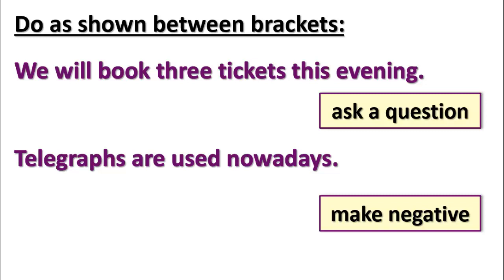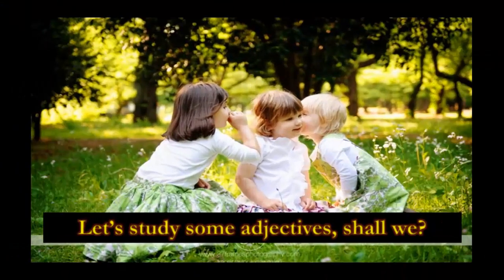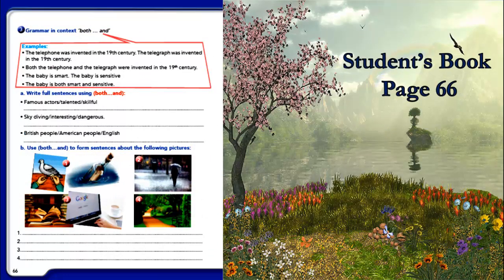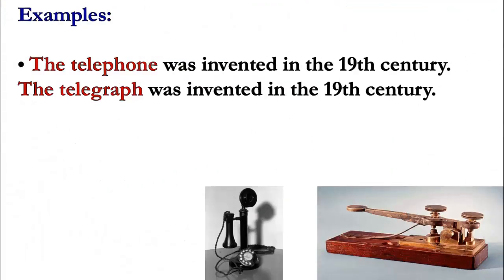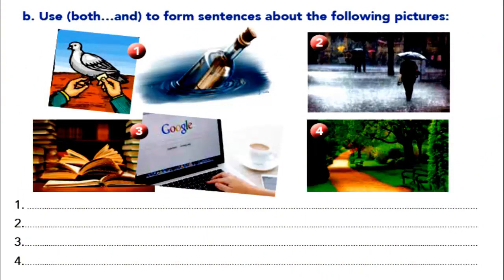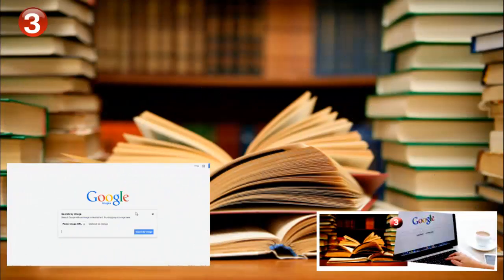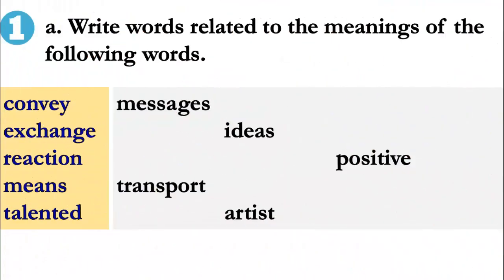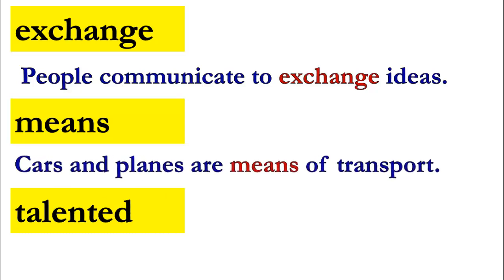Grade 8 Unit 8 lesson 3 Grammar and workbook